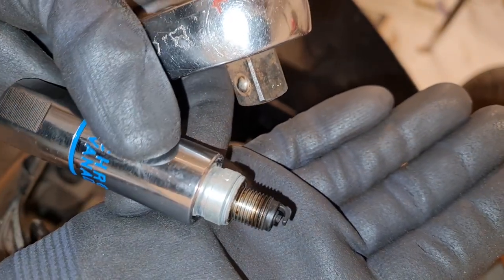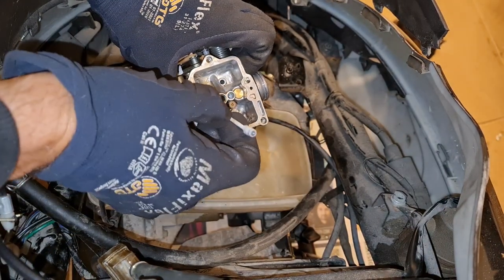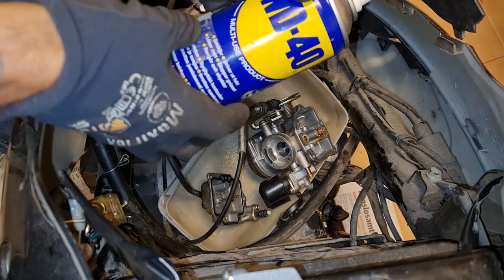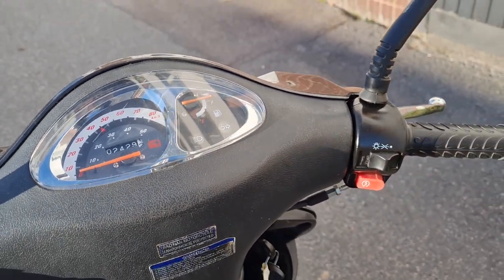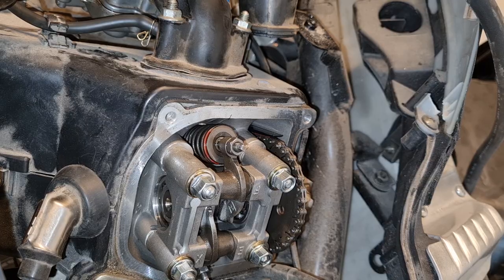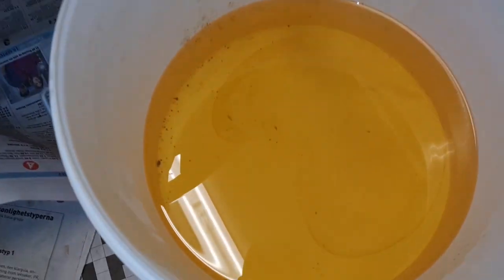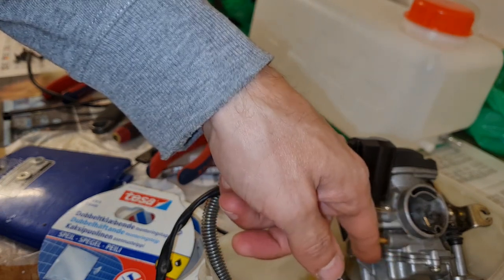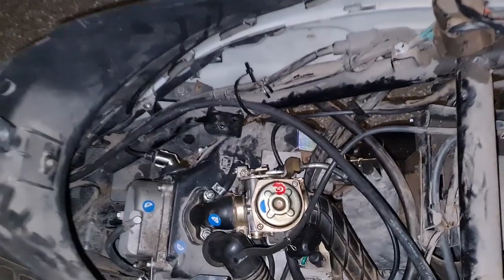Baotian Comfort #3 Spark plug dry, carburettor problem, replace carburettor, test drive and use exte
Episode 3 in this Baotian Comfort series. Chinese 50cc scooter does not start, problem searching. Cylinder is getting no fuel, cleans the pilot jet and checks carburetor. Also replace the PD18J with a PT18J from a Vento Dynamite.
Try to start it again. Follow along to get the cheapest Baotian on the market to run.
GY6 motor 12" wheels and 139QMA case.

Artist: B00sted
Track Title: CBA